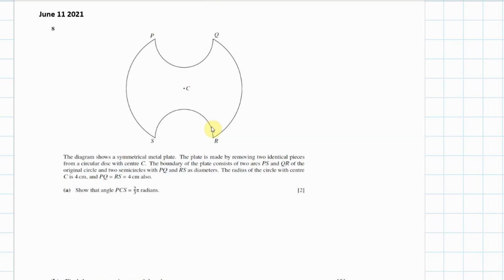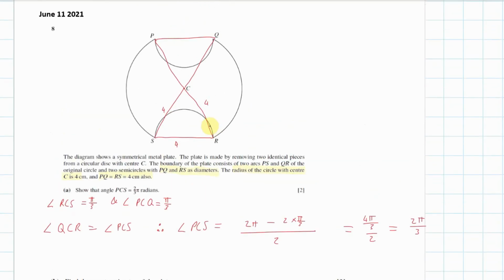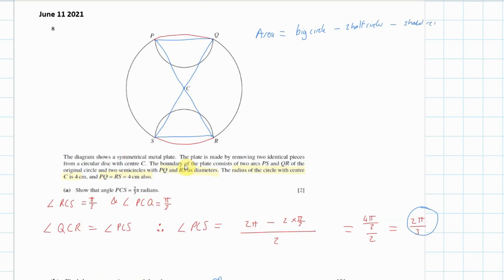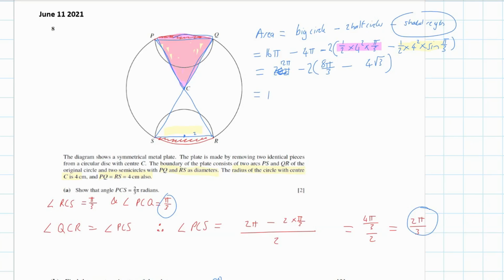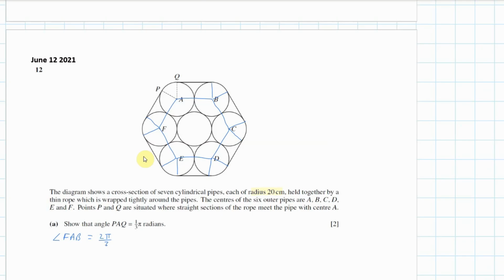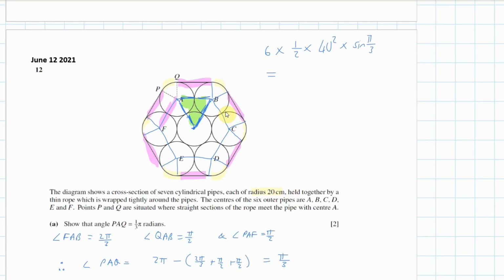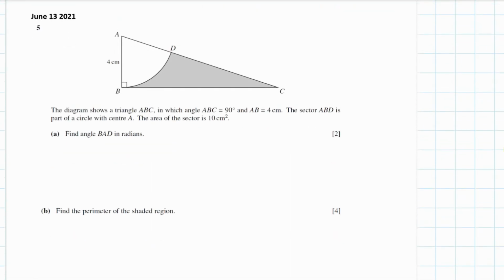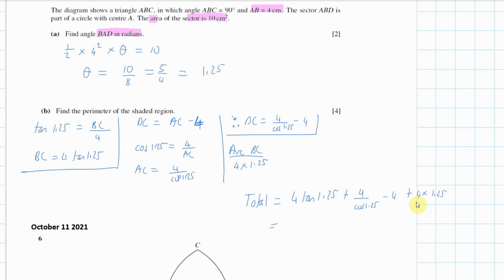Circular Measure Questions from PM1 Exams June 2021 series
This is a tutorial going over past exam questions on circular measure for the Cambridge Pure Maths 1 course. The questions come from the June 2021 series.